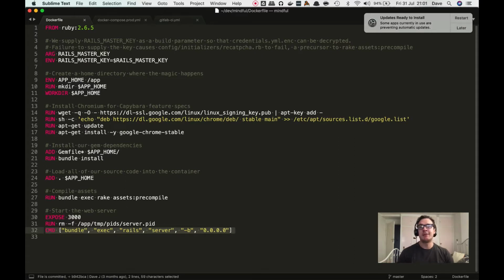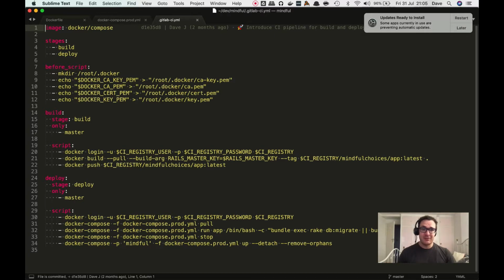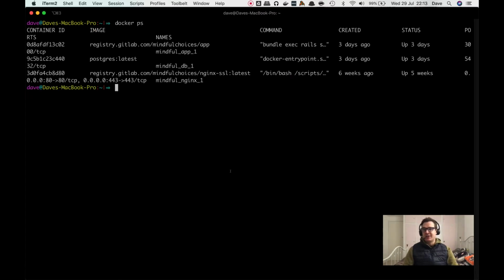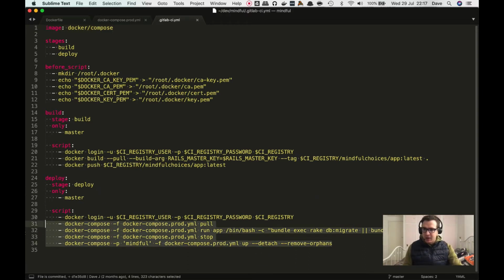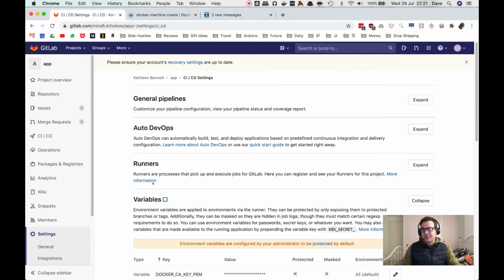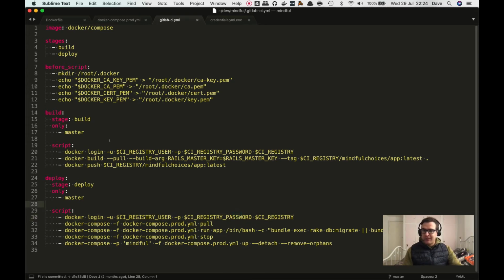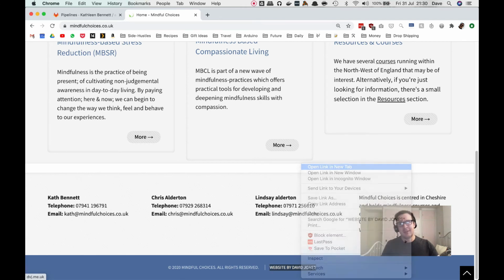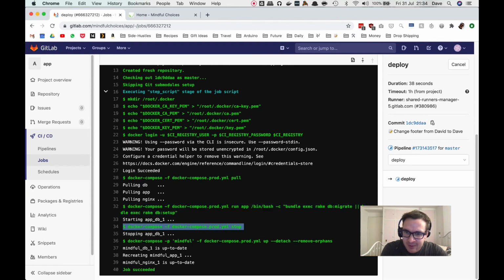Tech Vlog #4 - Integrating Docker with GitLab CI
Continuing our deep-dive into Docker, this video looks at how we can integrate `Docker` and `Docker Compose` into GitLab CICD (Continuous Integration, Continuous Delivery) pipelines. Could we setup automated builds and deployments so that, with a simple `git push` into `master`, our Rails app is updated all by itself? Let's find out.